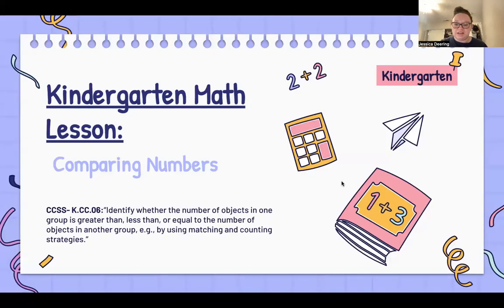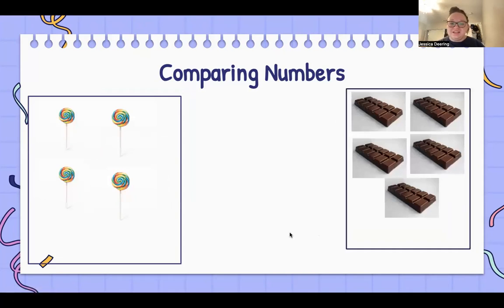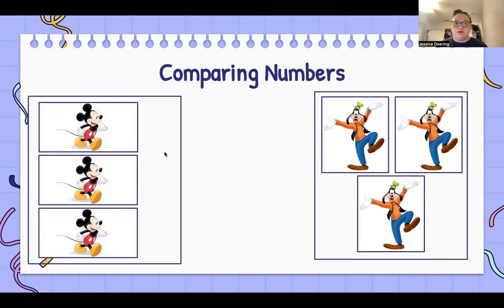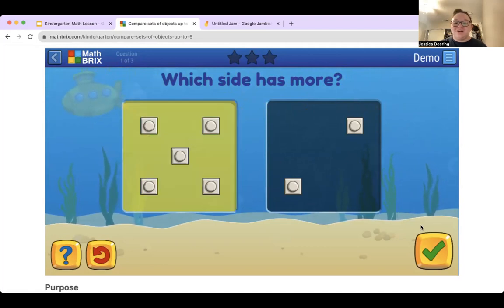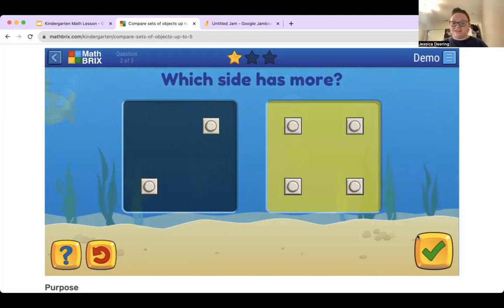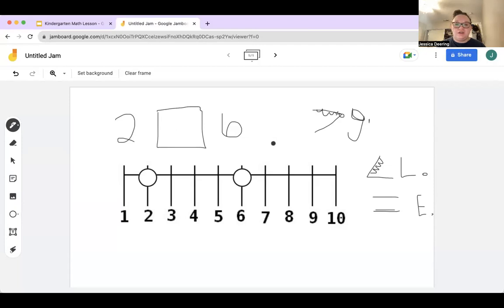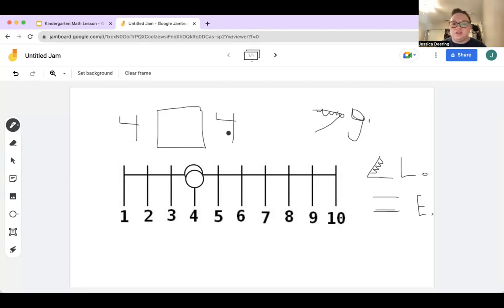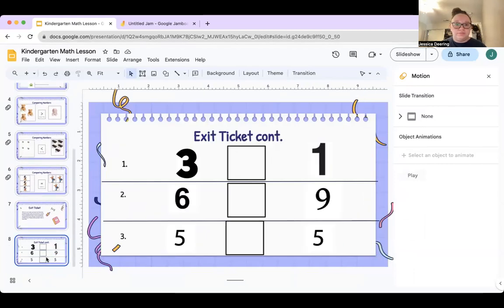Math lesson for Kindergarten: Comparing Numbers- Greater than, less than, or equal to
In this video, I demonstrated a lesson on teaching kindergarteners greater than, less than, and equal to through multiple visual outlets.